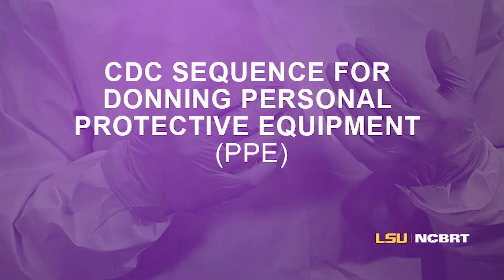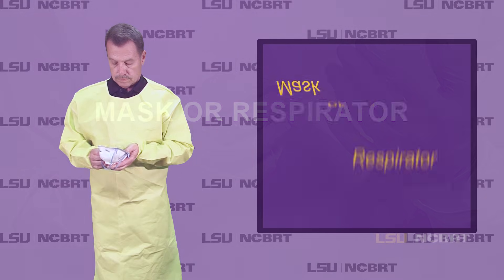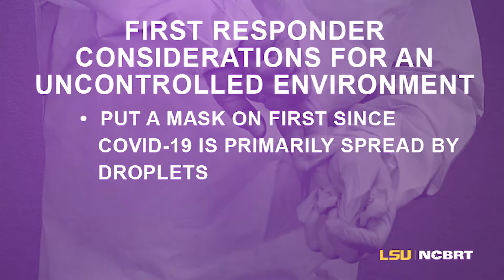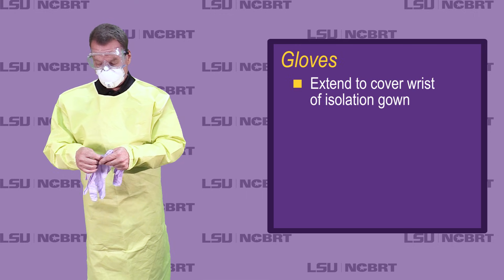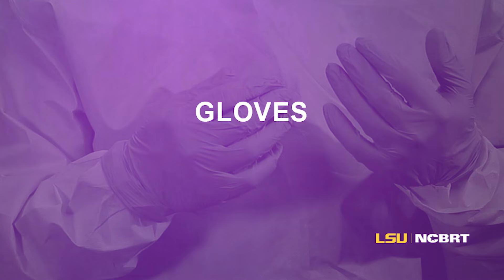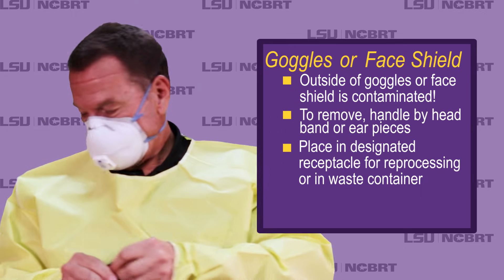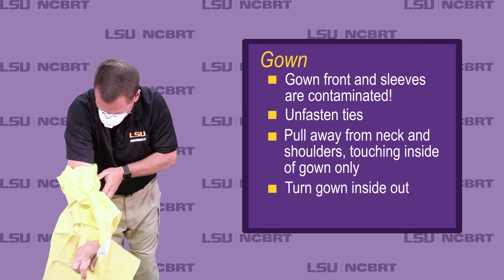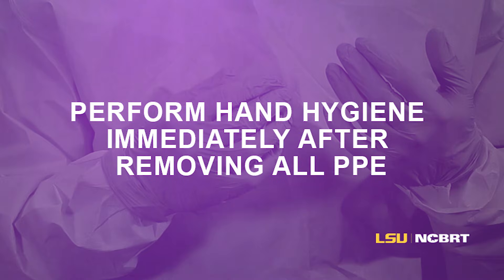CDC Sequence for Donning and Doffing PPE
LSU NCBRT/ACE created a 6-minute video, “CDC Sequence for Donning and Doffing PPE,” that walks viewers step-by-step through the guidelines prescribed by the CDC for donning and doffing a gown, mask/respirator, face shield, and gloves.